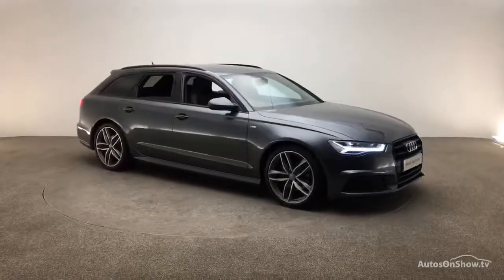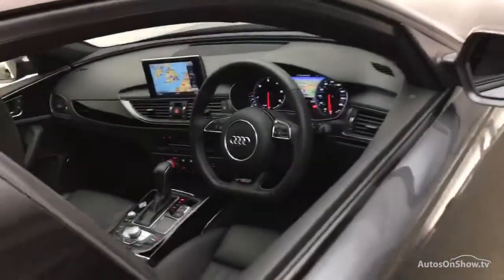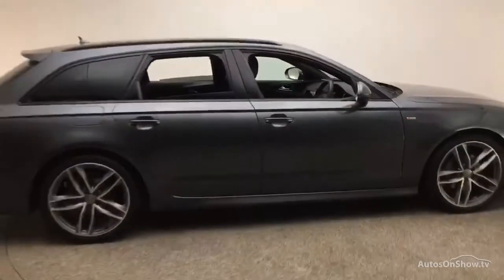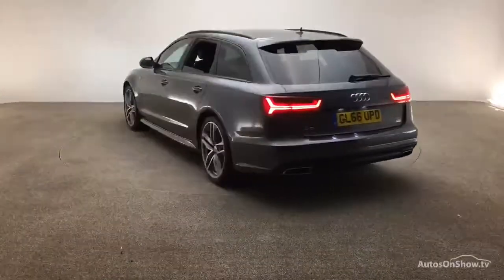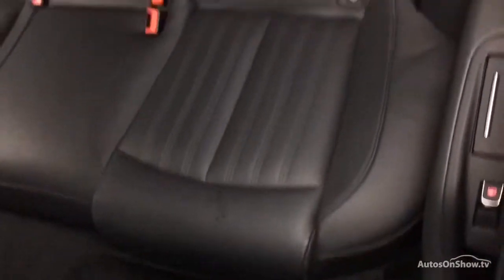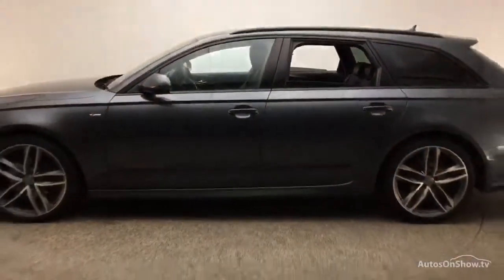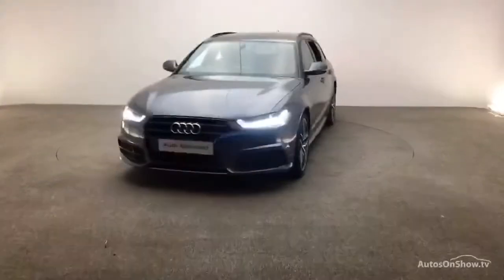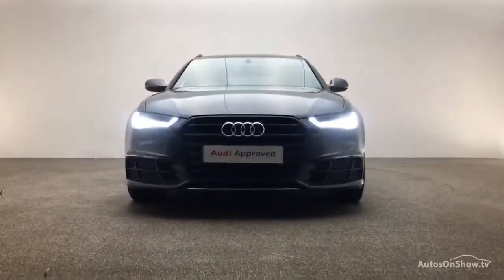GL66UPD AUDI A6 AVANT TDI ULTRA S LINE BLACK EDITION GREY 2016, Reading Audi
2016 AUDI A6 AVANT TDI ULTRA S LINE BLACK EDITION ESTATE DIESEL, in GREY